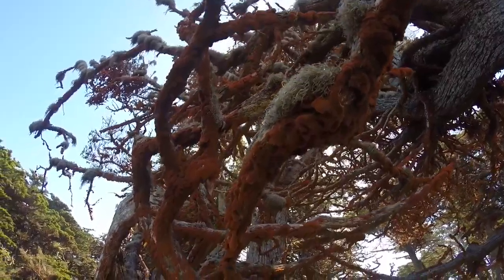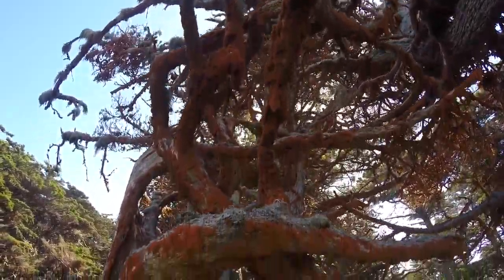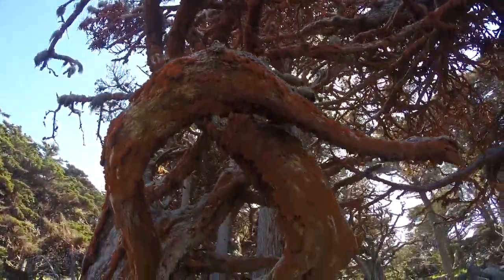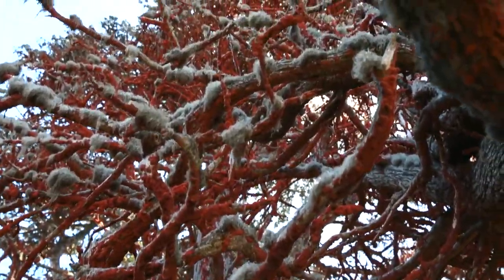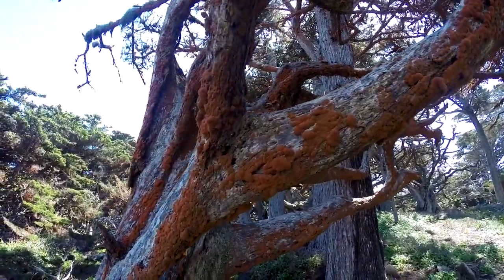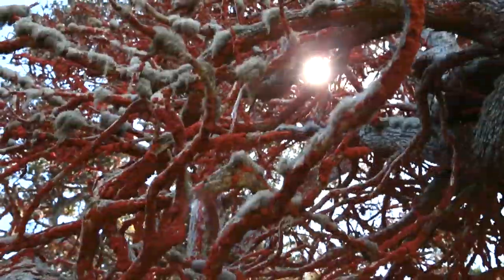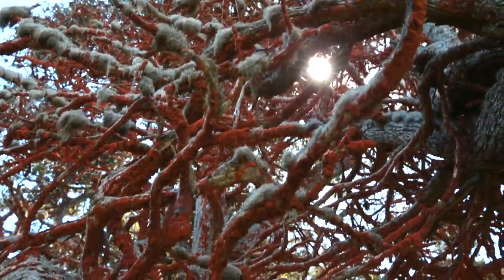Ask a Docent - What is the orange stuff on the trees?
Melissa Gobell has your answer.